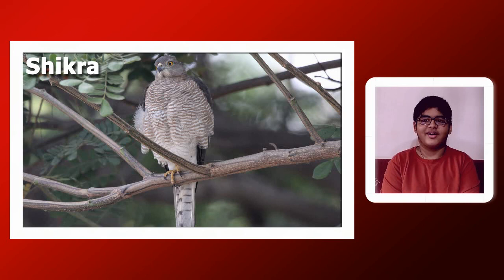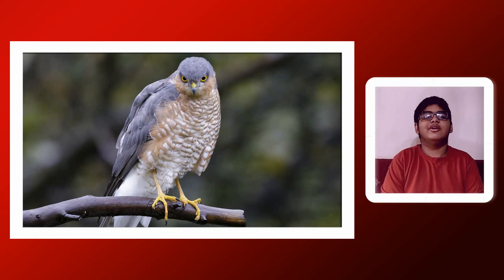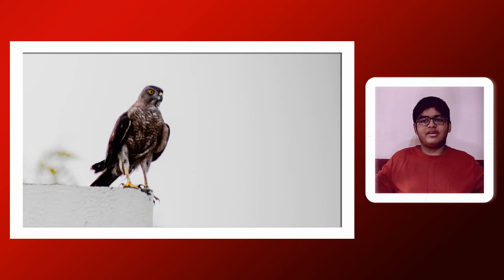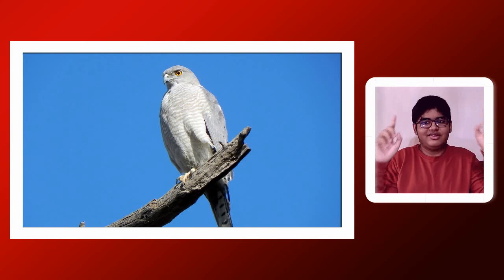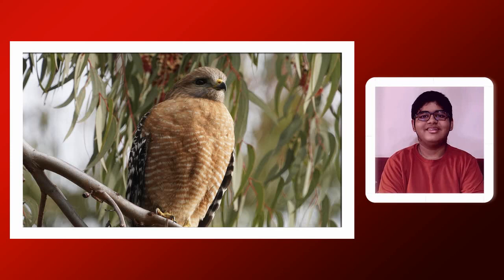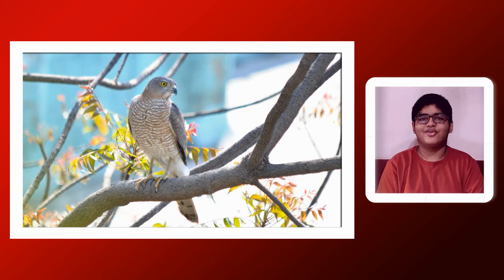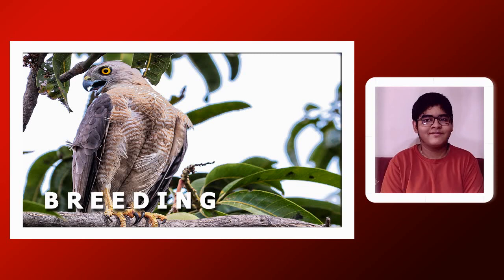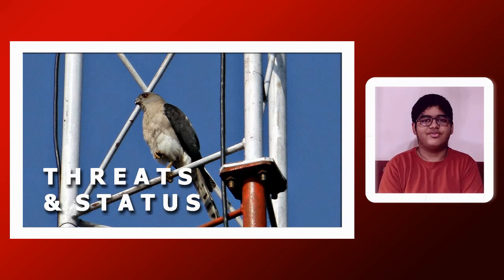Shikra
Max talks about the Shikra in this video.